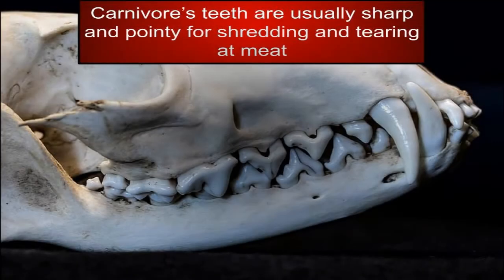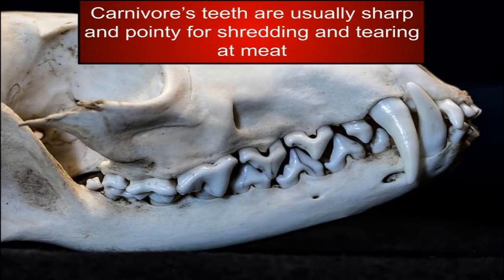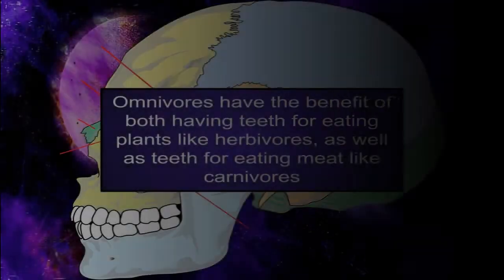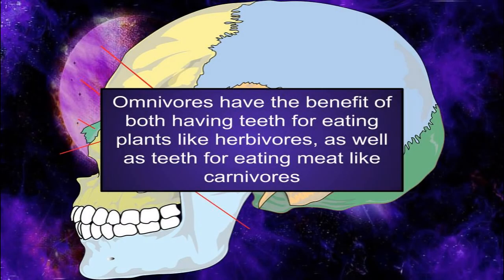Guess The Animal Teeth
MCY Youth Academy students learn about carnivores, herbivores, and omnivores while they try to match animals to teeth.